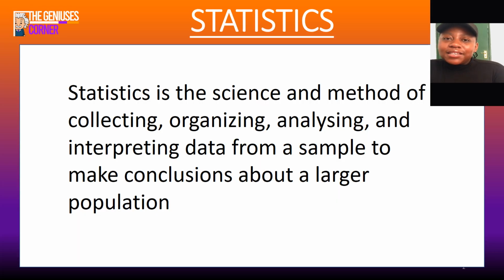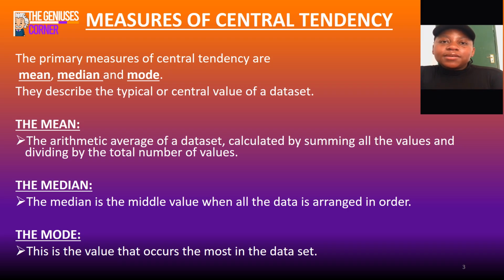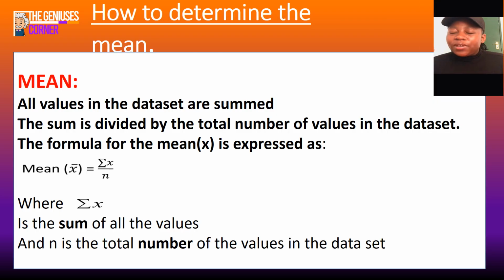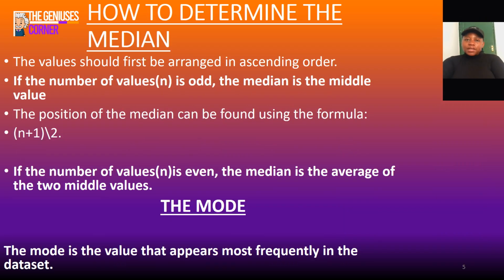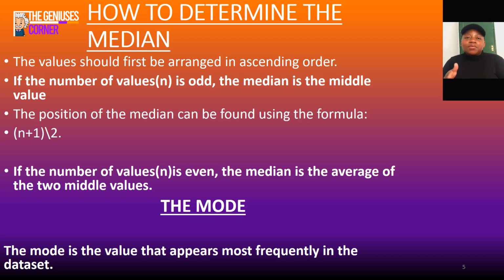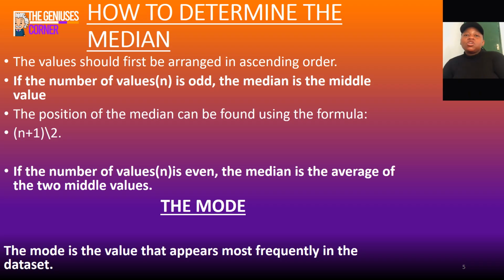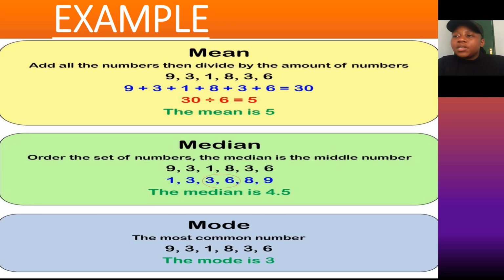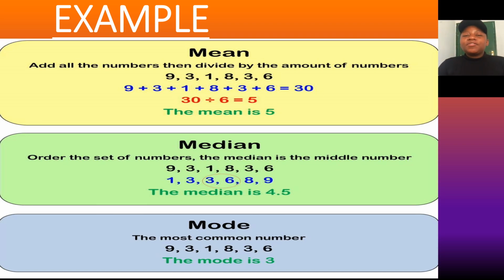GRADE 10 STATISTICS